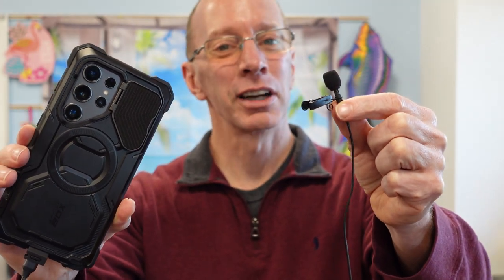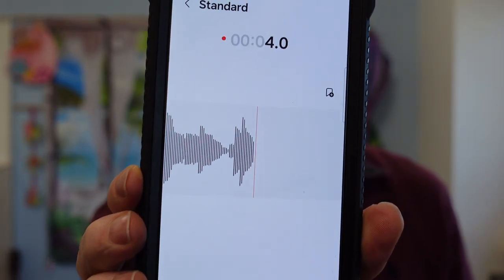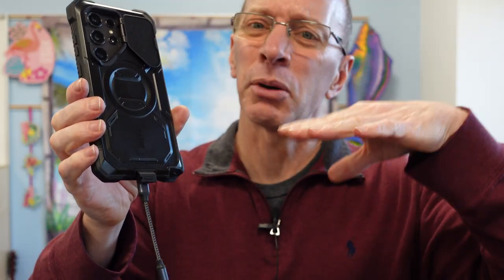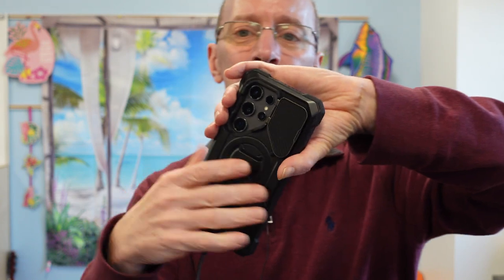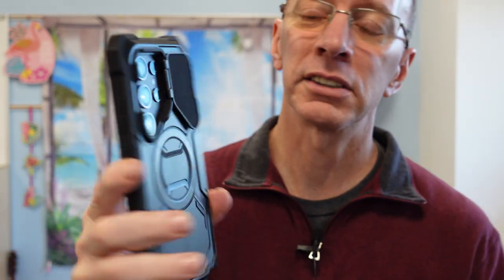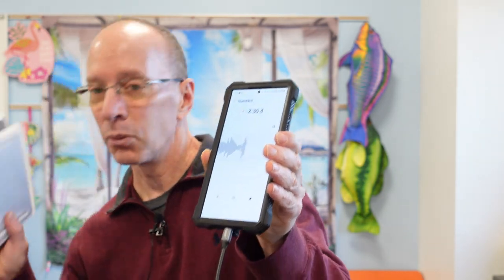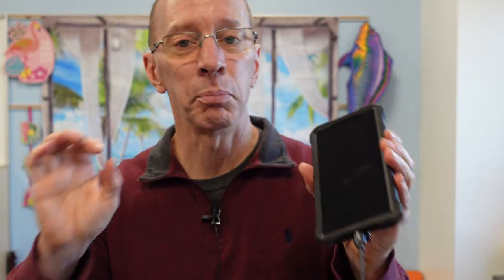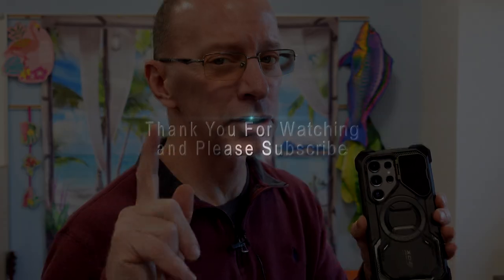Samsung Galaxy S24 Ultra External Microphone Setup with USB-C Connector and Rode SmartLav Plus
Anker 3.5mm Adapter
Samsung Adapter
Whitestone Dome

Samsung Galaxy S24 Ultra with Whitestone Dome Glass and Iblason Armorbox